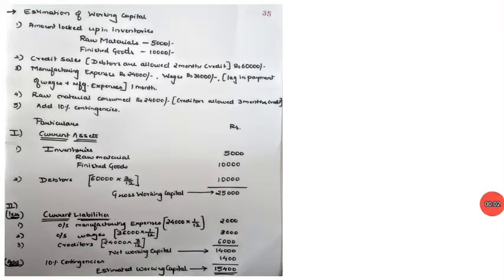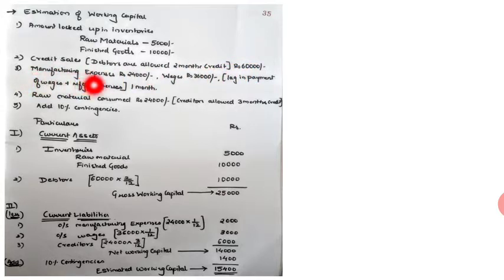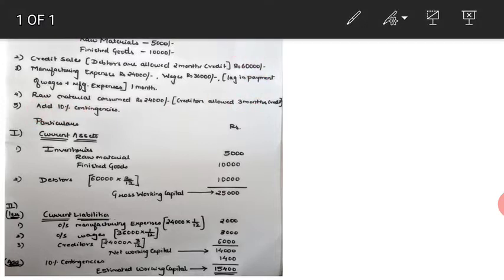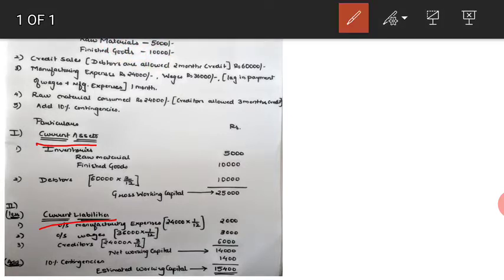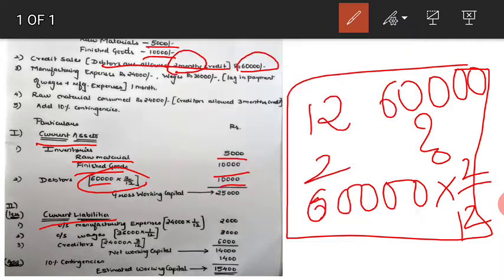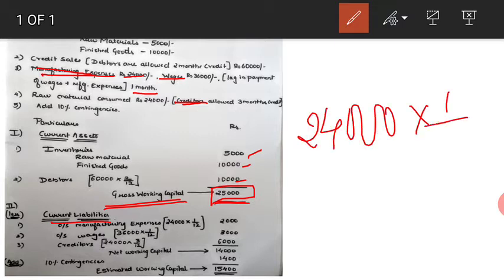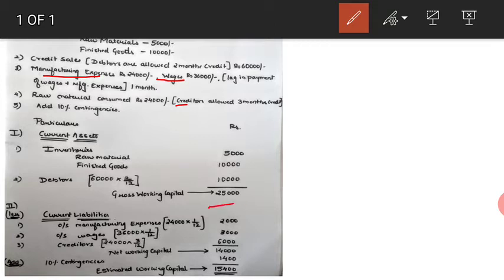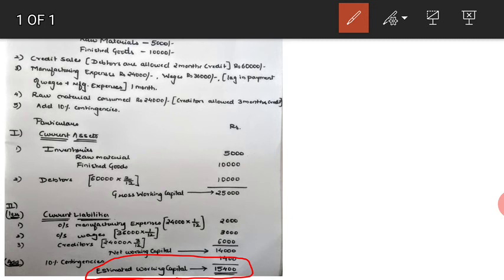Estimation of working capital P-2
Basic problem on estimation of working capital